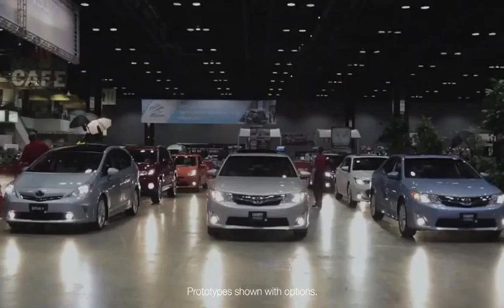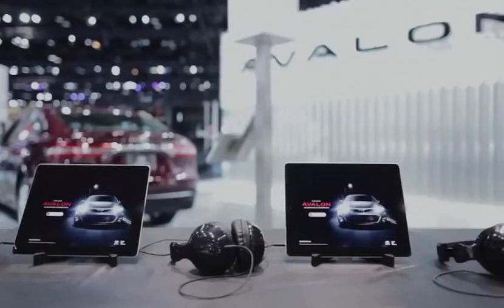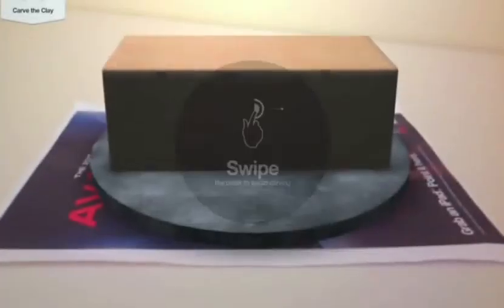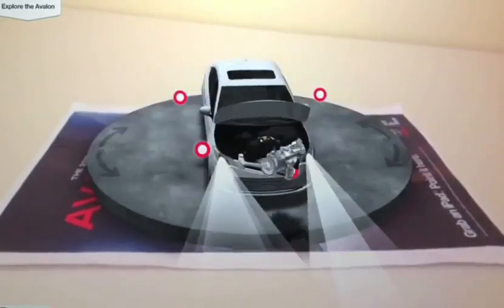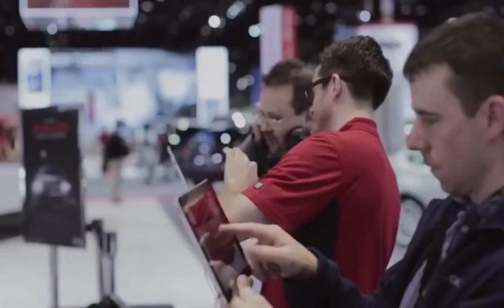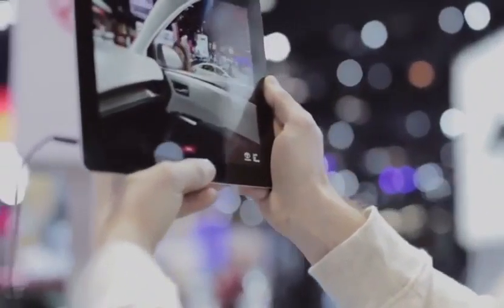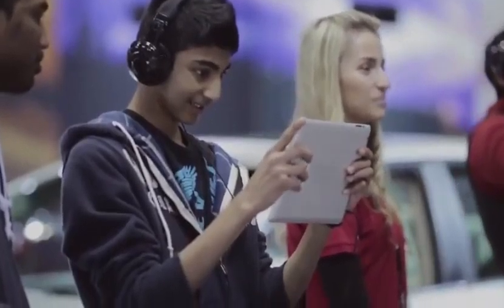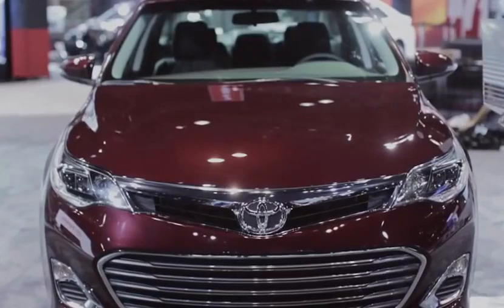Watch Augmented Experience at the Chicago Auto Show 2013 Avalon Toyota 88tzgNLYoQQ